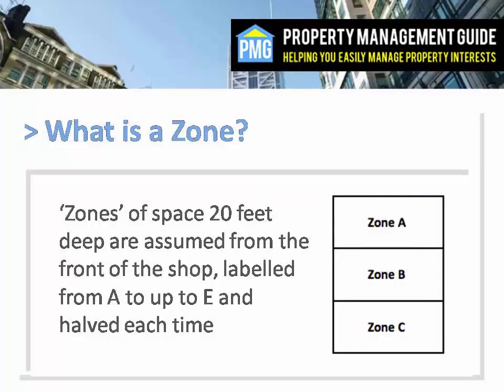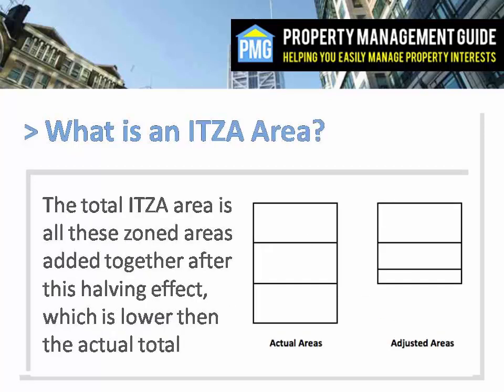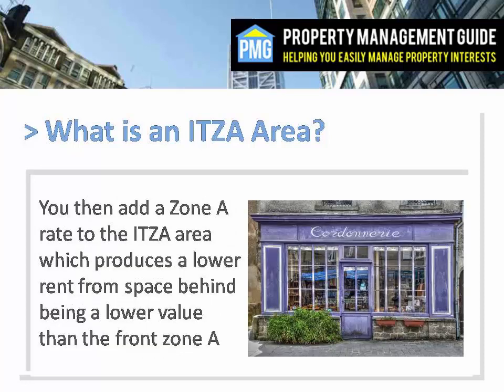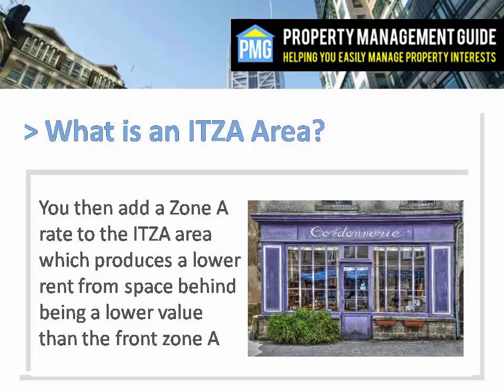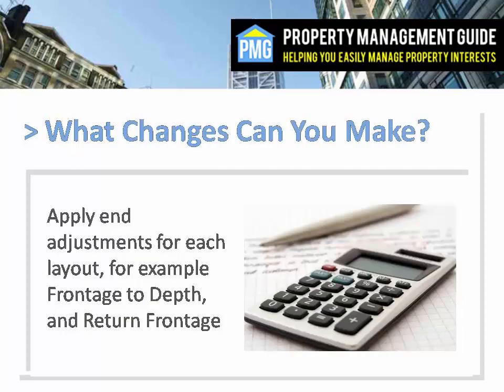Zoning & ITZA Rate Explained For Retail Properties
The way you value the rent of a retail property can mean 'tweaking' the measured area by the zoning effect and using an ITZA area - here's a quick explanation of what this is all about.

Full details, including a FREE Fact Sheet on this Zoning and ITZA rate, copies of these slides, and full resource available

PLUS - a free Property Management Guide with 15-Point Cheat Sheet on agreeing retail and other property deals.